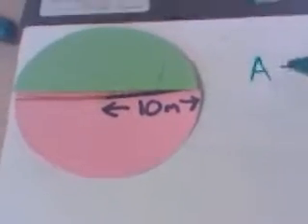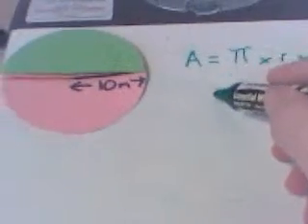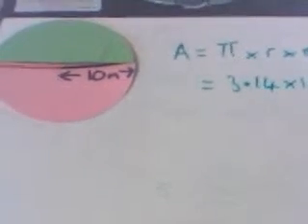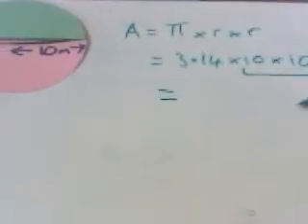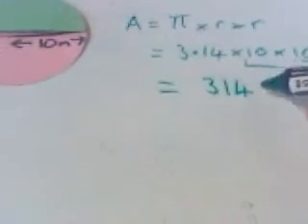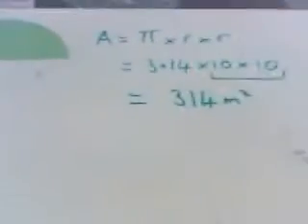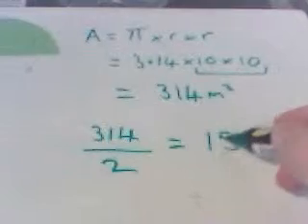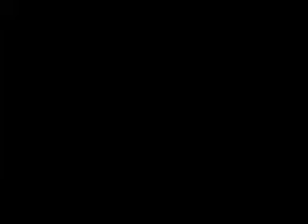Area of a Semi Circle LW 2008